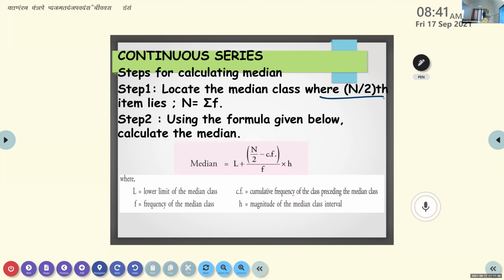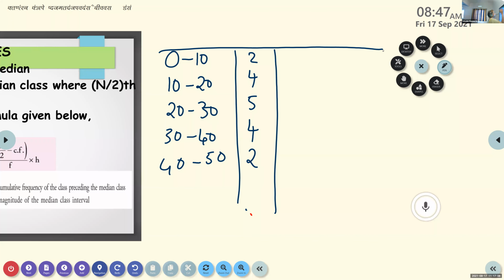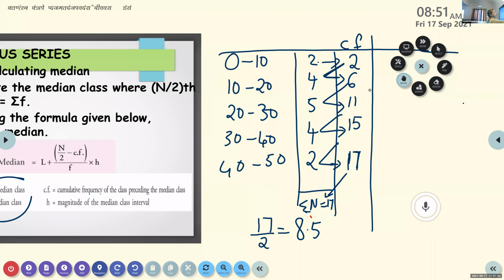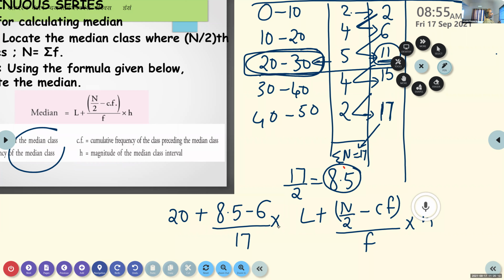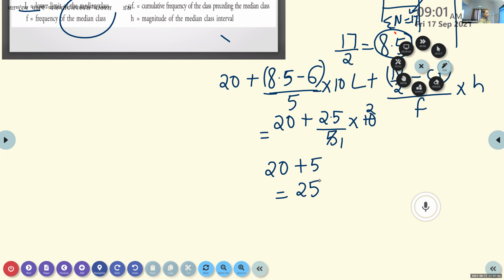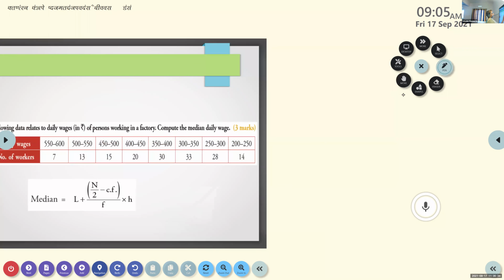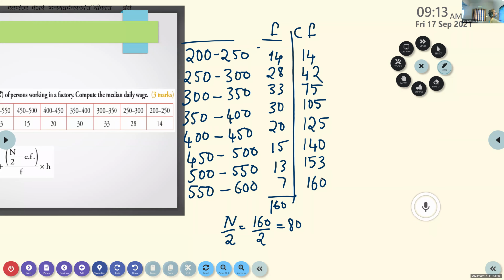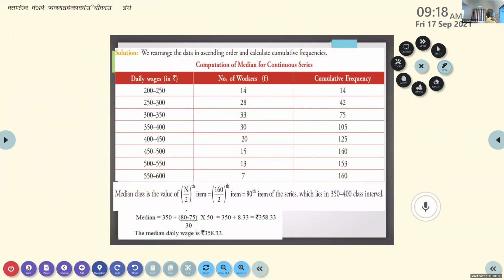Dr Raju Davis International School | CLASS 11 ECONOMICS | 17-09-2021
CLASS 11 ECONOMICS  MEDIAN